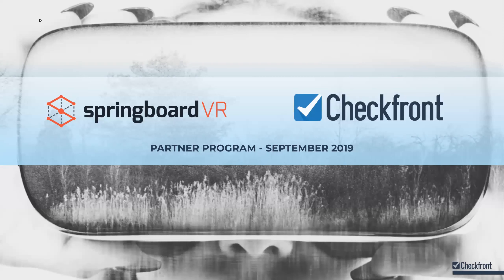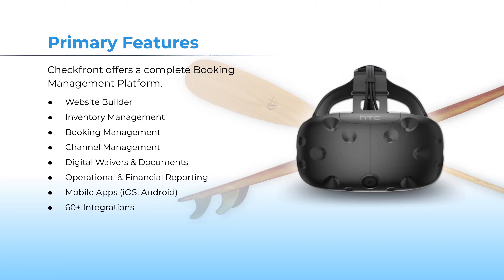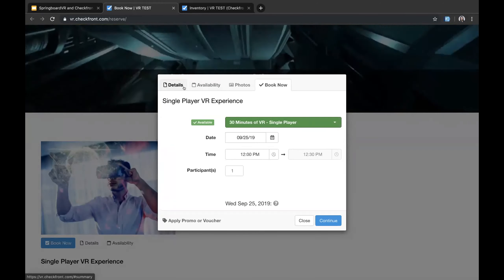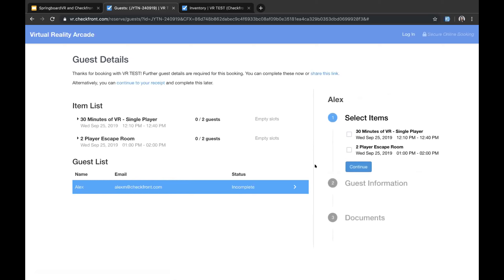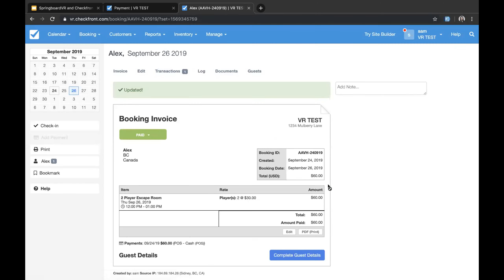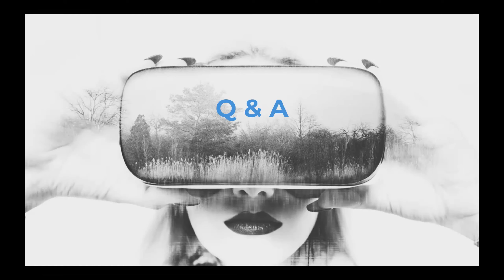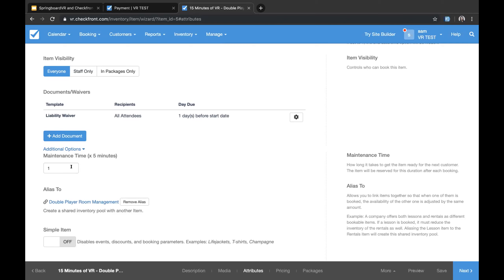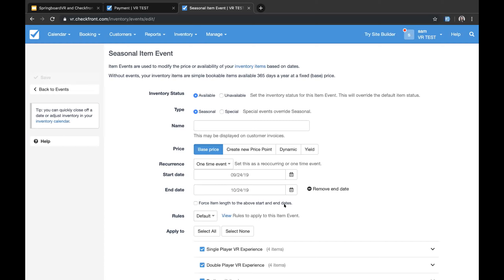Checkfront Booking Integration Live Demo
As an Arcade Operator you need a booking system with the customization and flexibility to integrate seamlessly into your daily operations. Current booking system options are either manual, lack core functionality, or provide little-to-no reporting needed to understand your business at a high level. We understand how frustrating it is to feel like you're stuck with your current, inefficient booking process.

We believe your tools should work for you, not against you.

That's why we took the time to demo the best & most requested booking systems available, and are excited to announce integrations with Checkfront and FareHarbor!

So you can stop dealing with the headaches of fragmented daily operations, and instead have an integrated booking system that fits your needs and keeps you on track to becoming the thriving VR entrepreneur you set out to be.